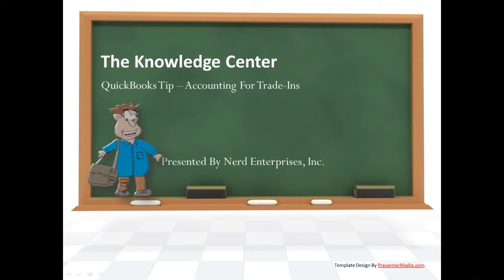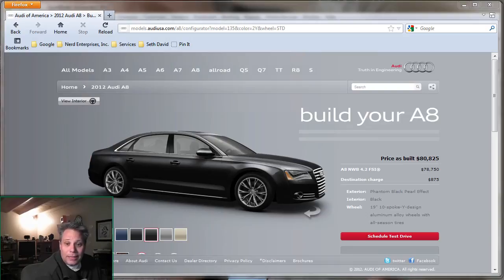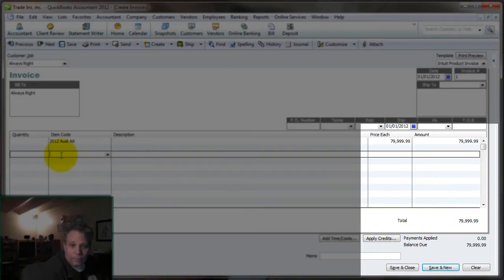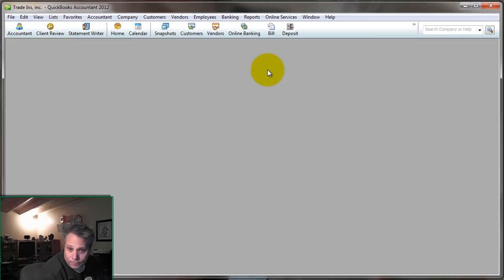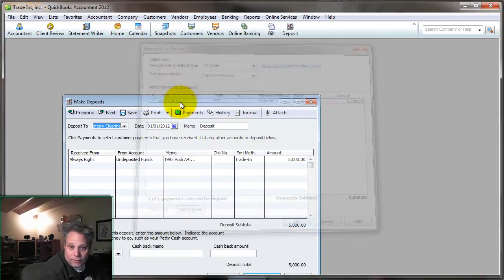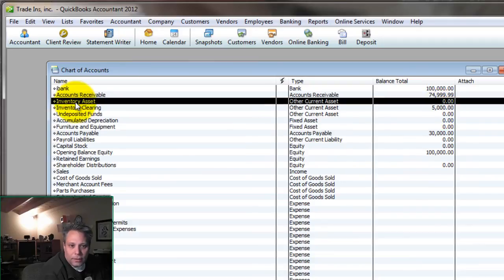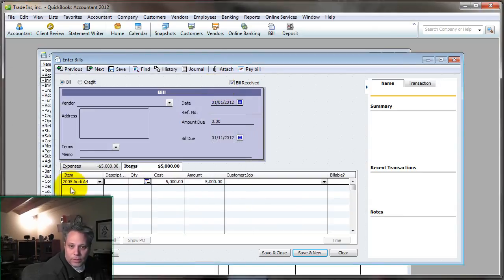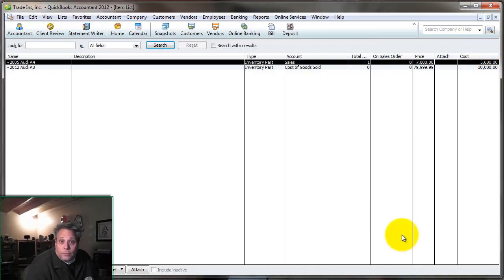Accounting For Trade-Ins With QuickBooks Version 2.0